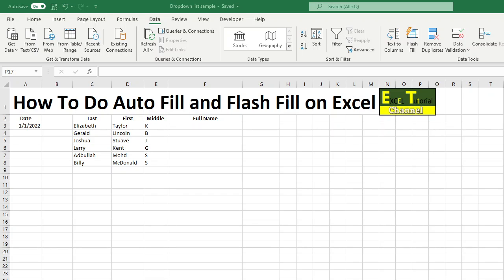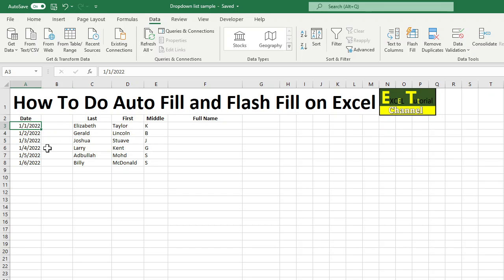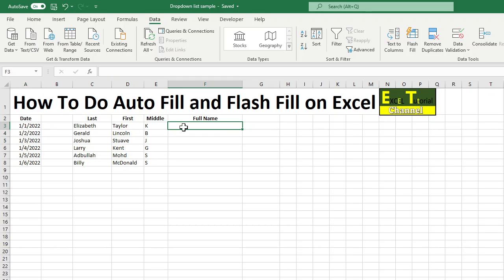AutoFill FlashFill in Excel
AutoFill and FlashFill saves users from re-typing information. At the same time, minimize user input errors. Typing is always  prone to errors, especially on mobile devices or long data entry databases. Minimizing the need to type information also minimizes typos.